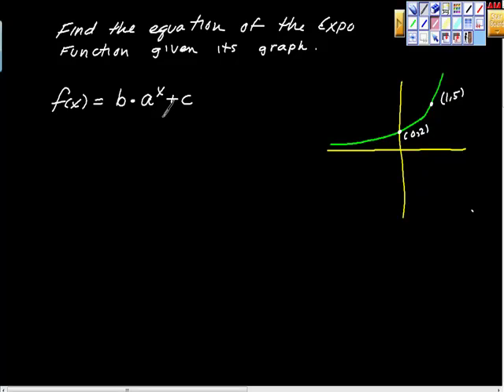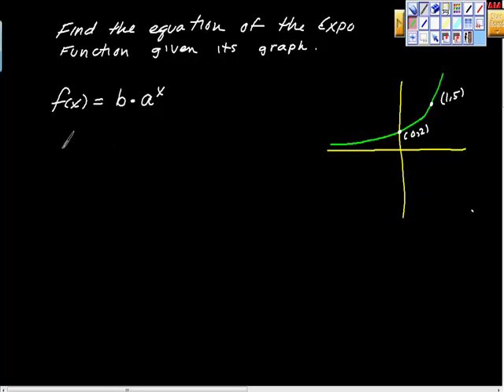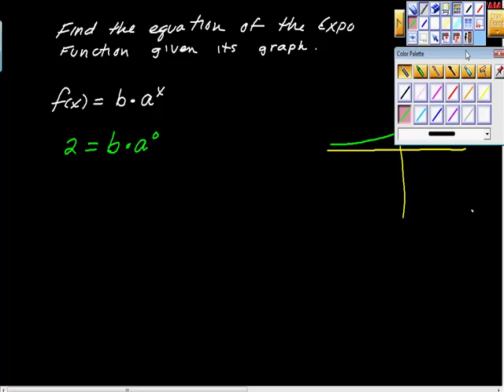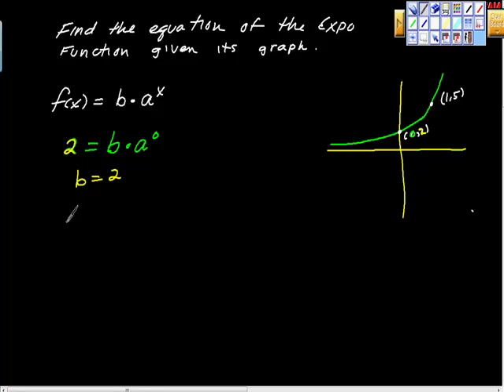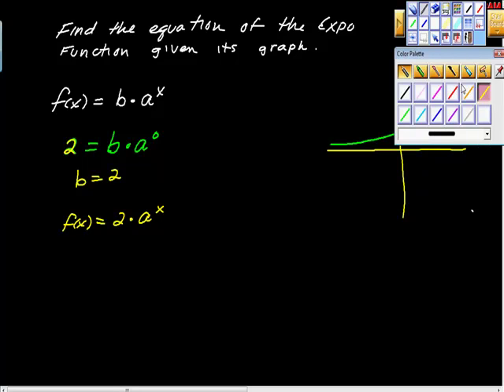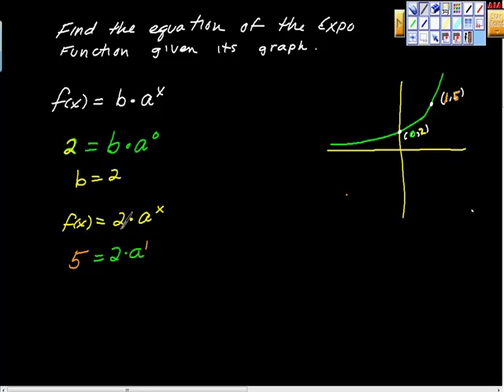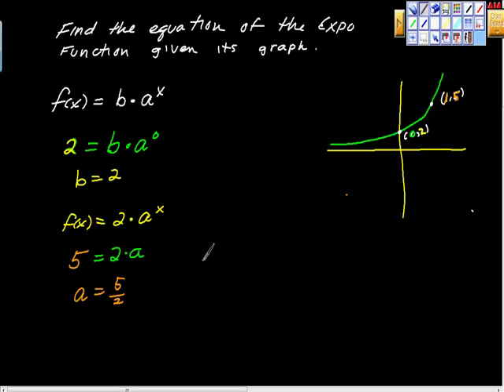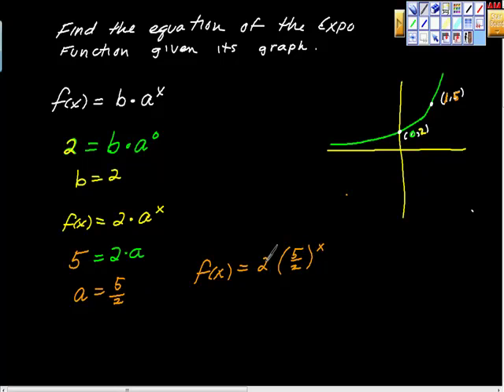Finding an Exponential Function Given Its Graph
This video teaches how to convert the graph of an exponential function into its equation.  The video covers x intercepts, y intercepts, growth versus decay and other strategies that make this complicated skill much simpler.